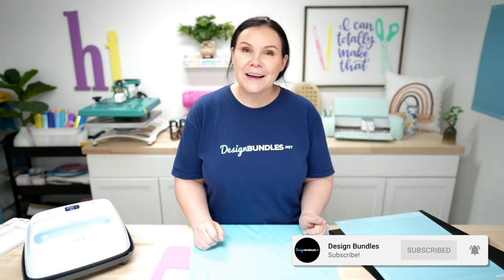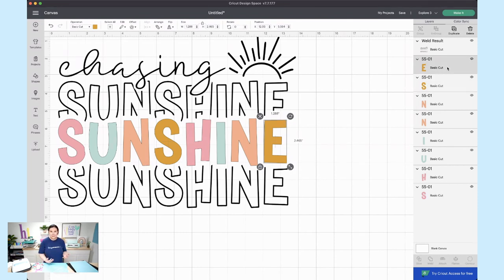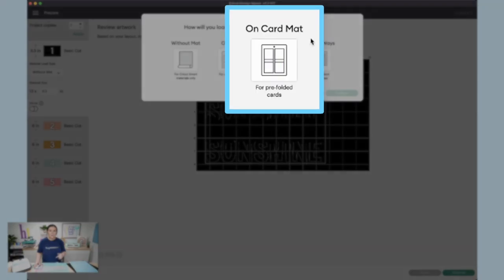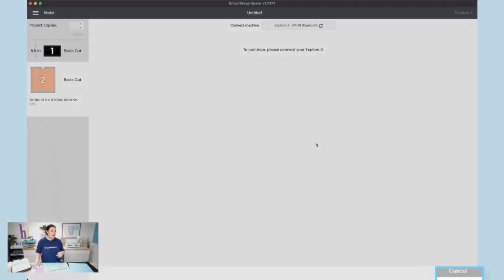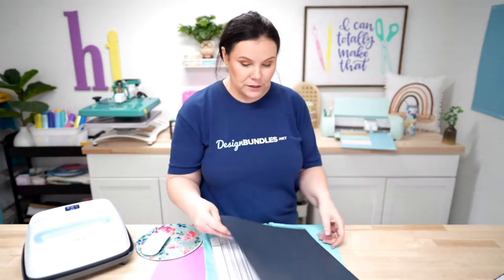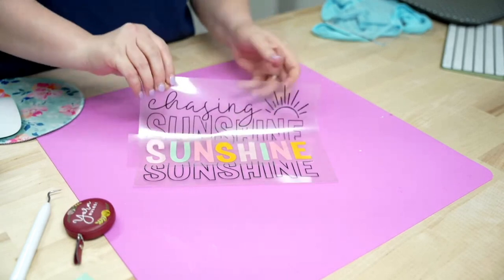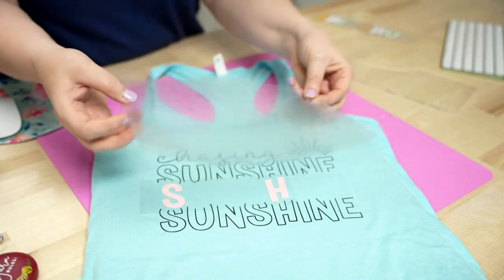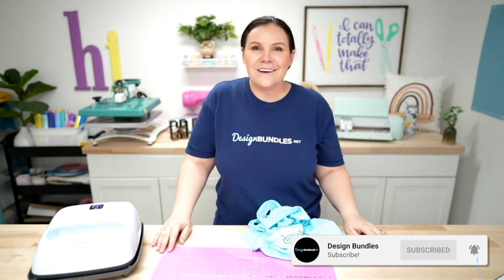👚 How to Layer HTV Without Shrinking | Tips for Layering HTV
In this video @CrystalAnn will be showing how to layer HTV without shrinking!

✅ Cricut Explore 3
✅ Siser easyweed
✅ Cricut easy press 2
✅ Cricut mat
✅ Next level tank top

00:00 - Intro
00:26 - Design used
02:11 - Editing the Design in Cricut Design Space
04:43 - Taking the measurements of the t-shirts
05:40 - Applying the measurements and editing the colors
09:43 - Loading and cutting the materials
12:35 - Weeding the Design
14:22 - Lining up the Design
15:13 - Pressing the Design with Cricut Easy Press
20:18 - Finished Design and Roundup